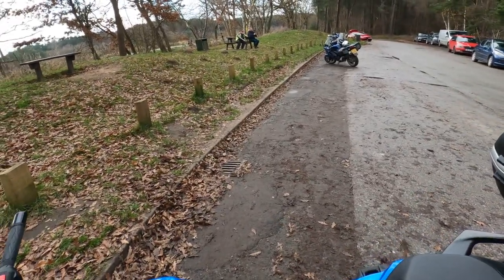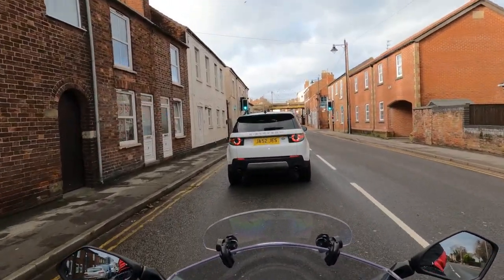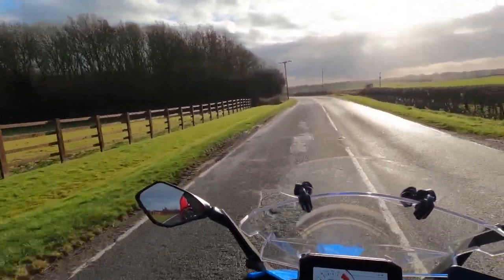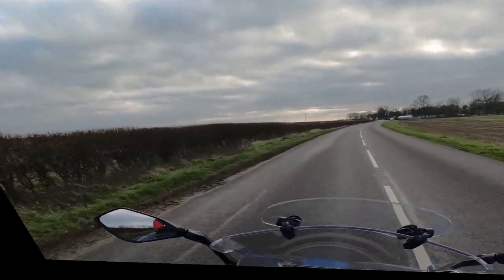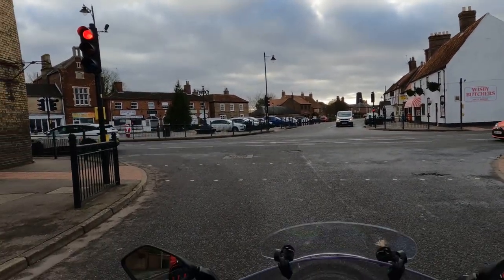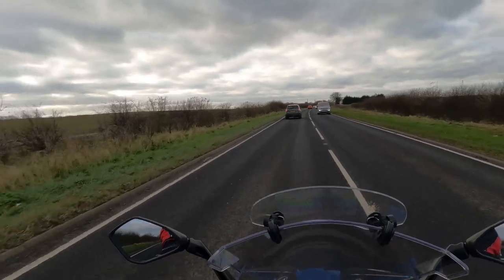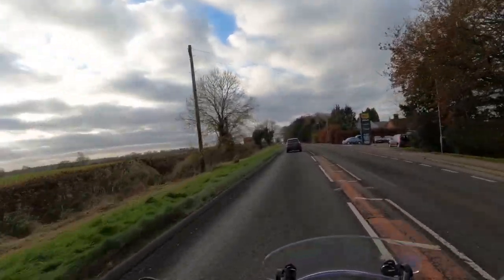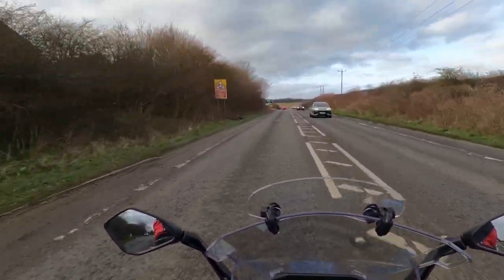GSXS GT Screen Deflector Richie Vida Happy Christmas